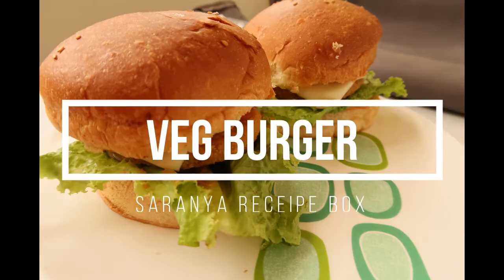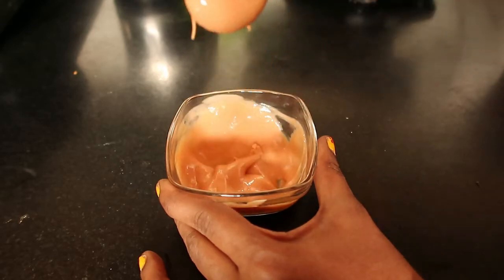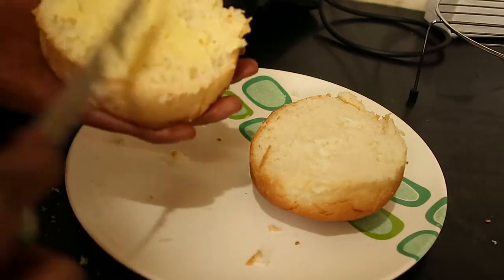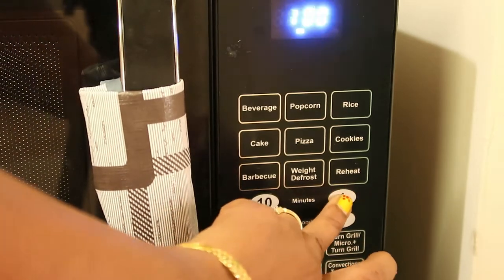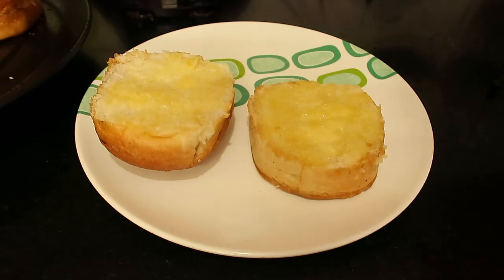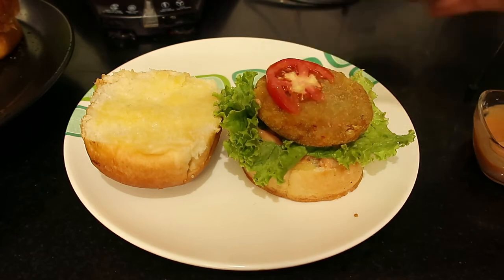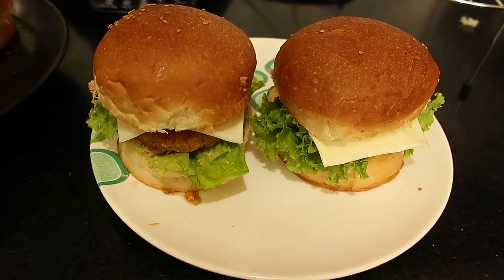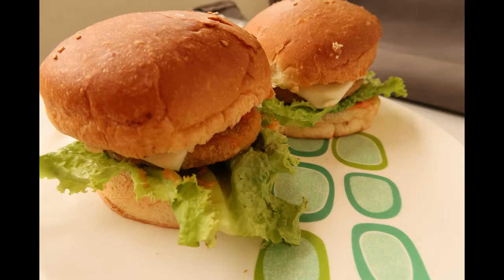how to make burger in ifb microwave oven using store bought aloo patty and buns|saranya receipe box